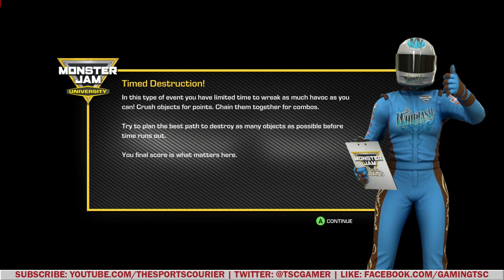Monster Jam Steel Titans Review - Monster Truck Mania!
TSC's Allan Wu reviews Monster Jam Steel Titans on PC! and Humble Bundle

About This TSC Gaming Review: The Sports Courier Gaming's Allan Wu presents our Monster Jam Steel Titans PC review featuring monster truck action and the world famous Gravedigger! Developed by Rainbow Studios and published by THQ Nordic, Monster Jam Steel Titans has 25 monster trucks to choose from, along with epic stunts and 12 stadiums to run rampant on. But is it worth your money on PC, PS4, or Xbox One? Find out!

Full Disclosure: TSC Gaming received a free copy of this game from the publisher for the purpose of this review.